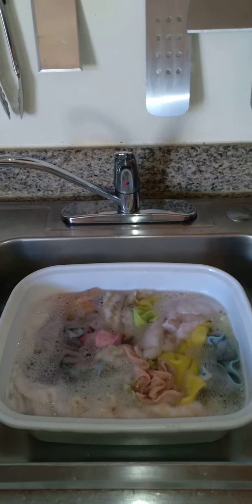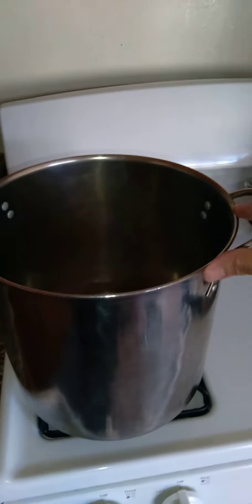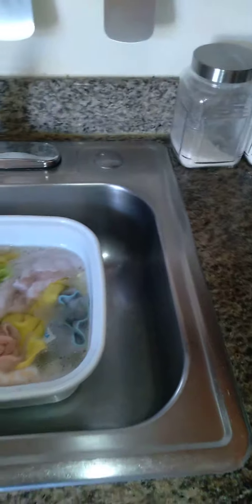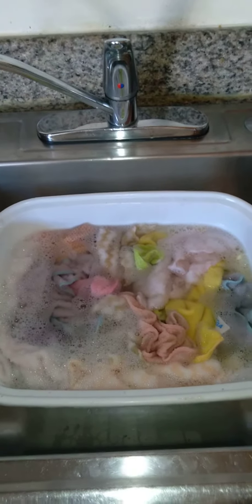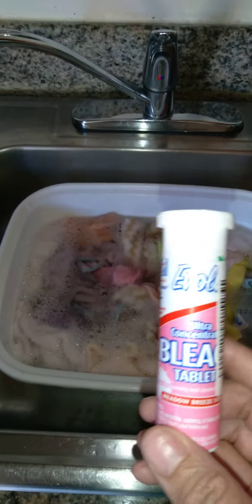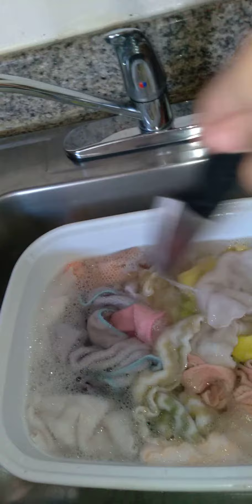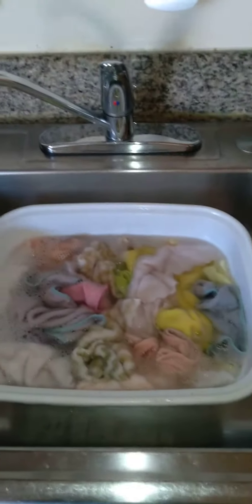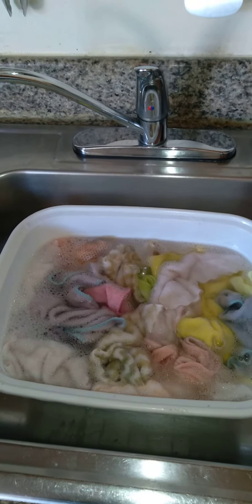My perfect way to clean my cleaning wash cloths or cleaning rags.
I am offering free maid training online. Sharing is Caring.

I will try to get back on Thumbtack again. LLC in CA